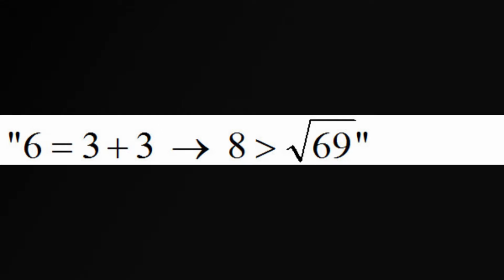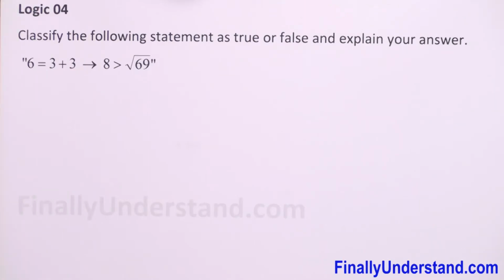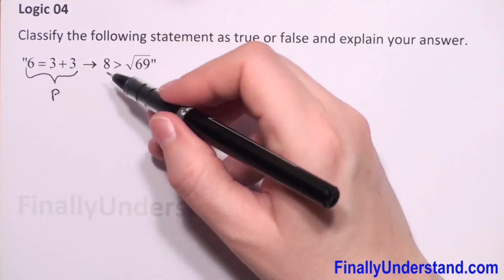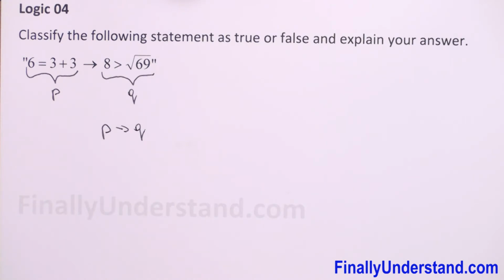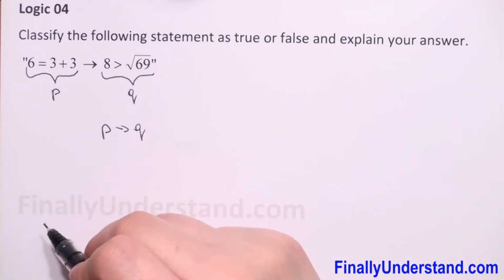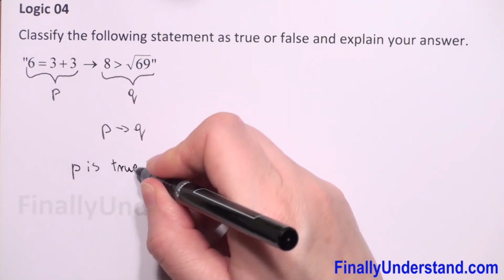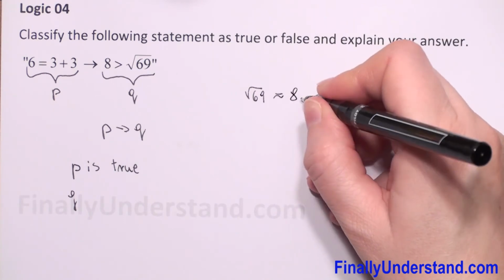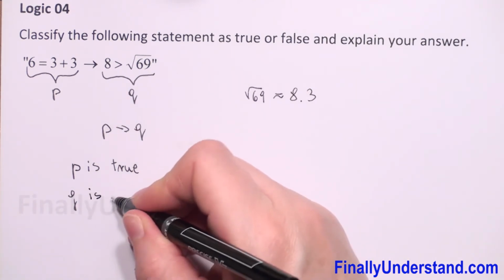Classify Statements as True or False 04